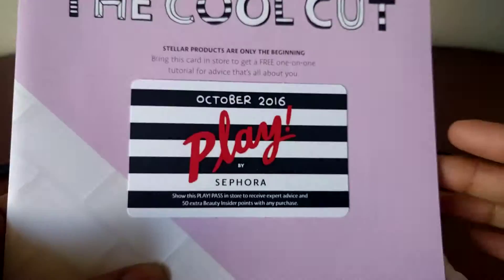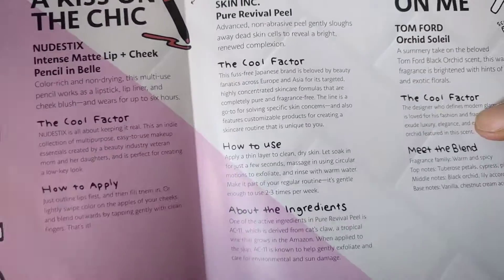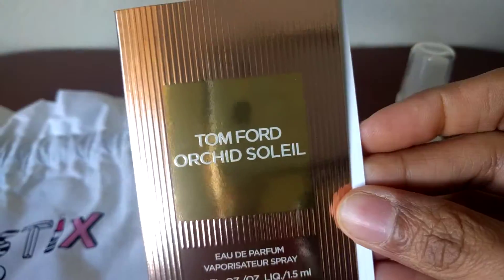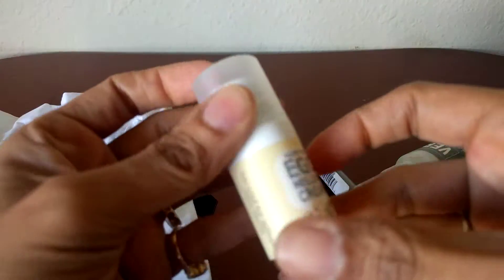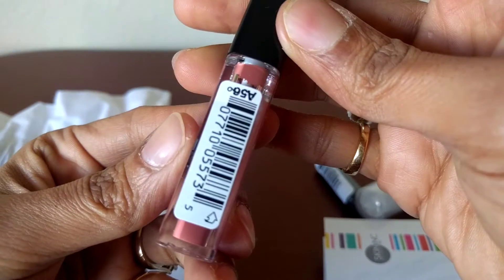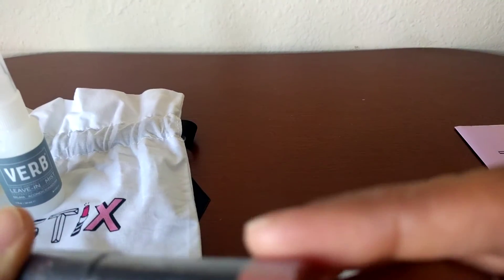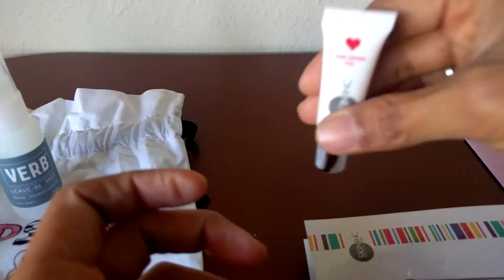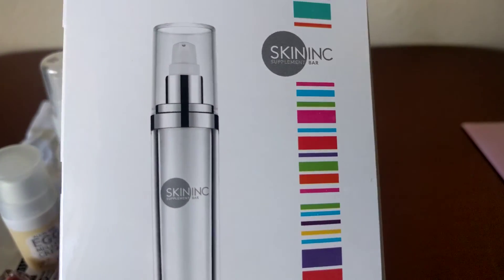UNBOXING SEPHORA PLAY OCTOBER 2016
Sephora Play subscription box